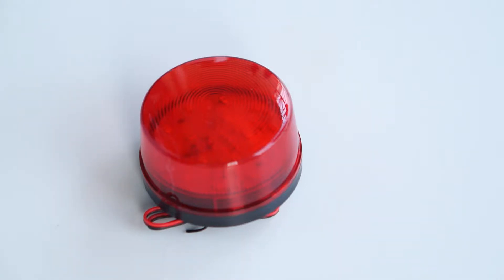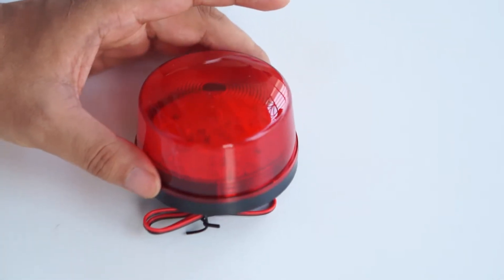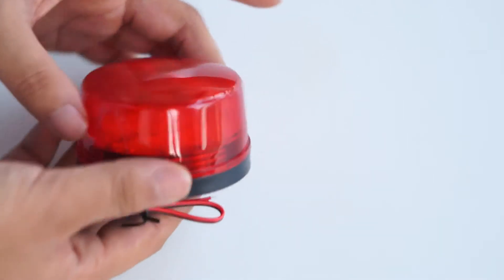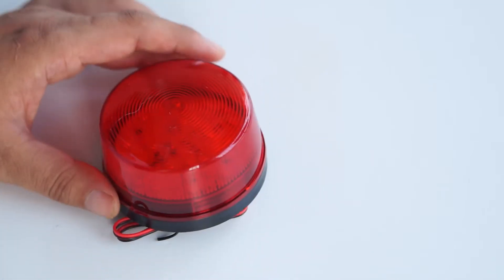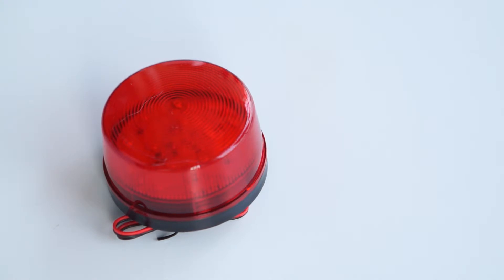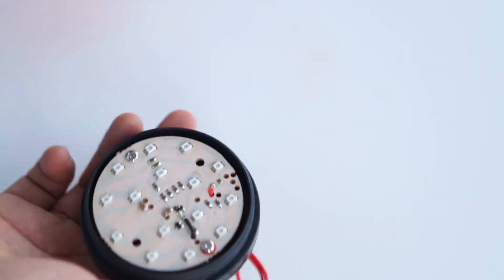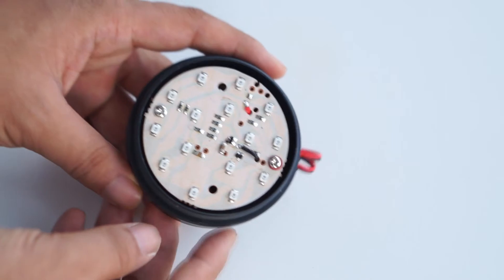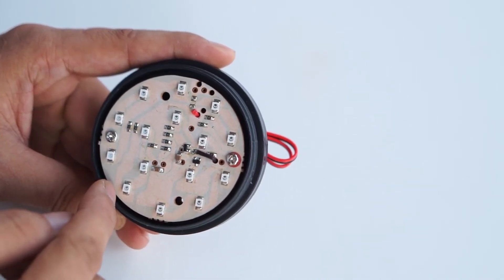Small hardwired strobe light 12VDC input SMT LEDs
Small hardwired strobe light adopts SMT LEDs design, supports 12VDC input.